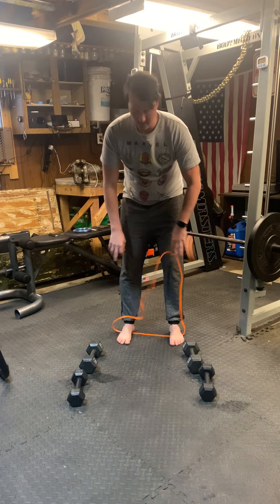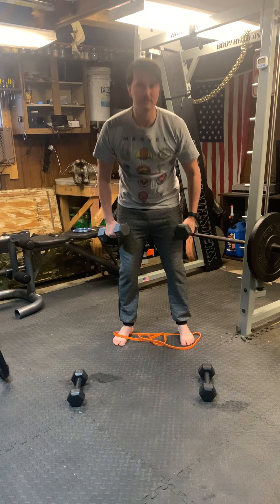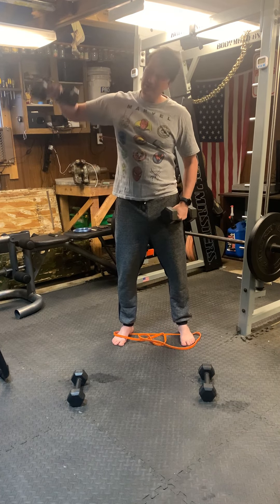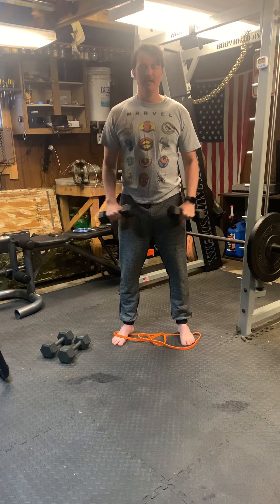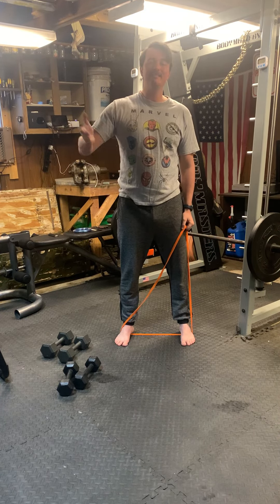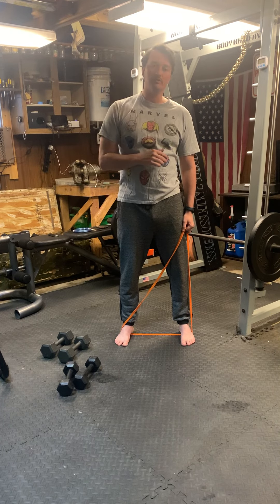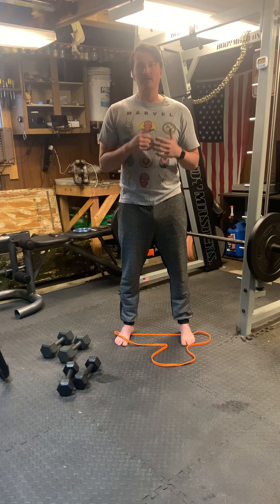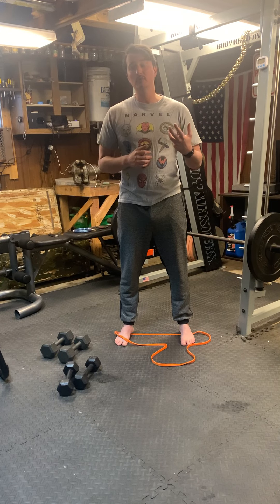How to drop set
Welcome to Grundas Yogalift, your ultimate destination for fitness, pain management, and functional movement. In this video, we'll guide you through how to perform a Drop Set—a powerful technique to challenge your muscles and enhance your workout intensity.

Drop Sets are an advanced training method used to push your muscles to their limits and promote muscle growth. The concept is simple yet effective: after completing a set of an exercise, you immediately reduce the weight and continue with another set without rest. This allows you to extend the time under tension and recruit more muscle fibers.

Here's how to perform a Drop Set:

Choose the right exercise: Select a compound or isolation exercise that targets the specific muscle group you want to work on. For example, you can do Drop Sets with bicep curls, bench press, or leg extensions.

Start with the heaviest weight: Begin your set with a weight that challenges you and allows you to perform around 6 to 8 repetitions with proper form. Complete the set until you reach muscle failure, meaning you can't complete another repetition with good technique.

Reduce the weight: Immediately after reaching failure, quickly lower the weight by about 20-25% (depending on your fitness level) without taking any rest.

Continue with the next set: Without resting, perform another set with the reduced weight until you reach failure again. Focus on maintaining proper form and control throughout.

Repeat if desired: You can perform multiple drop sets with progressively lighter weights to further fatigue your muscles and achieve a deep muscle burn.

Drop Sets are best used sparingly and can be incorporated into your training routine for specific muscle groups or on days when you want to push your limits. Remember to warm up adequately before attempting drop sets to prevent injury.

Let's embark on this journey together and discover the incredible benefits of Drop Sets!